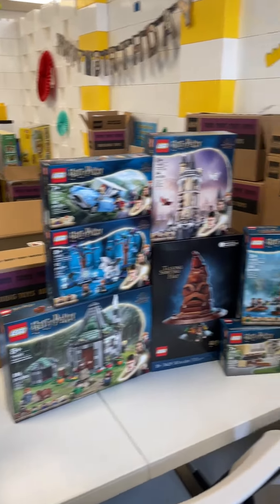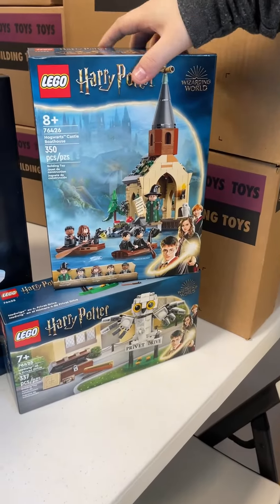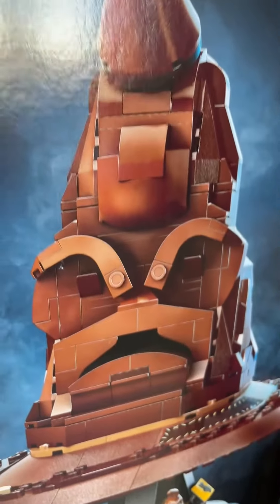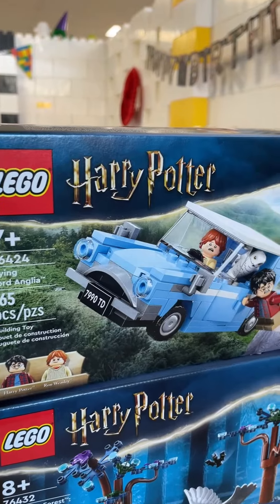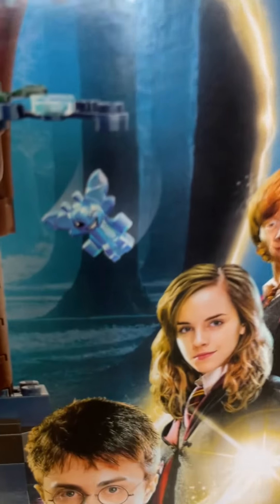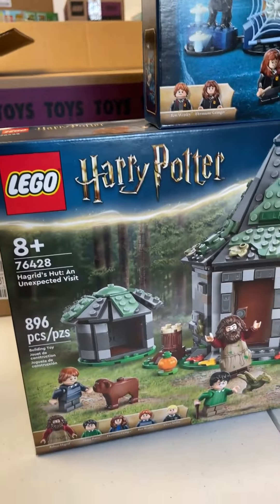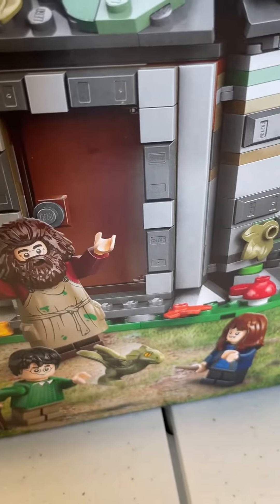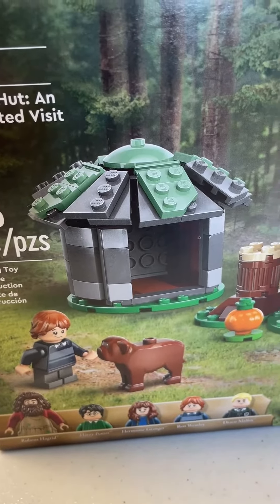March 1st New Release sets Part 4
Our Manager is showing off some of her favorite new releases